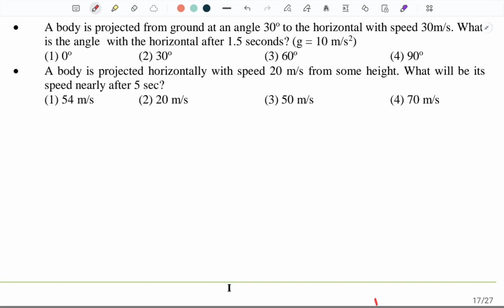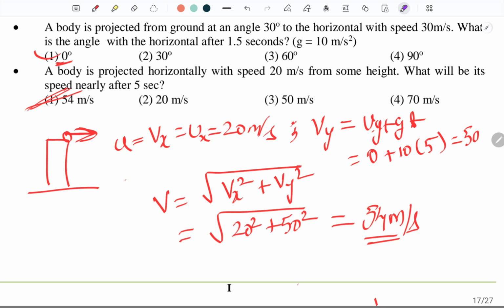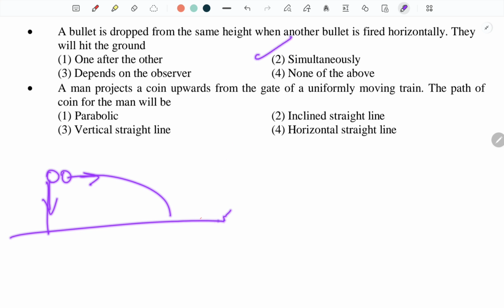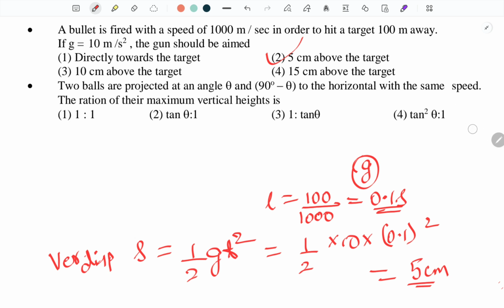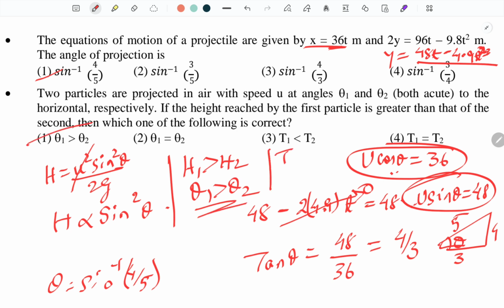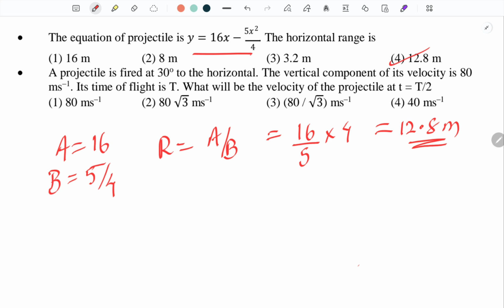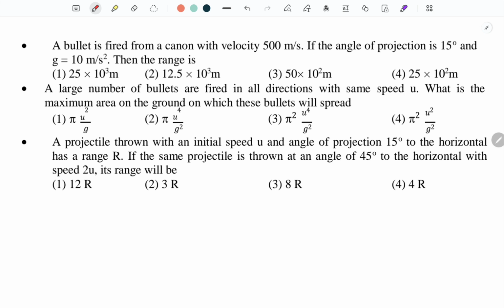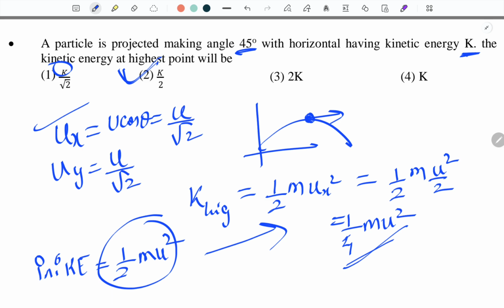Vectors and motion in a plane qna part 2